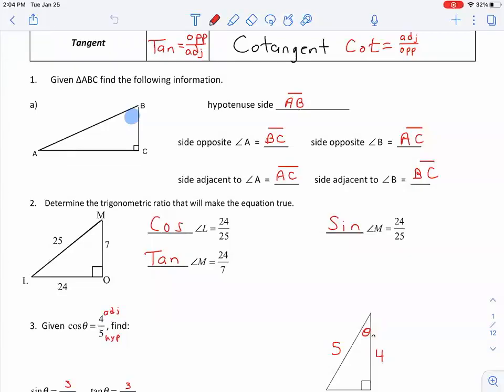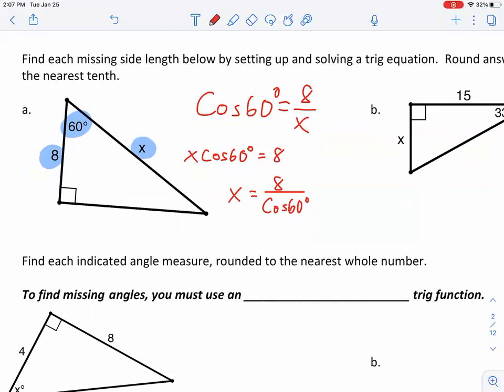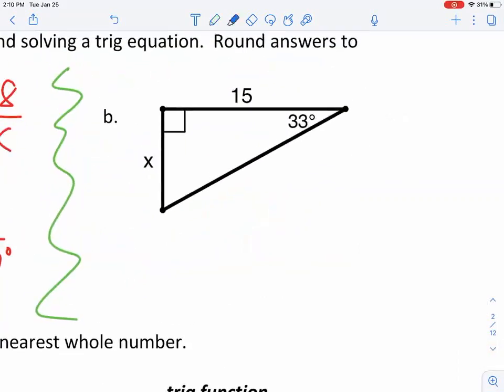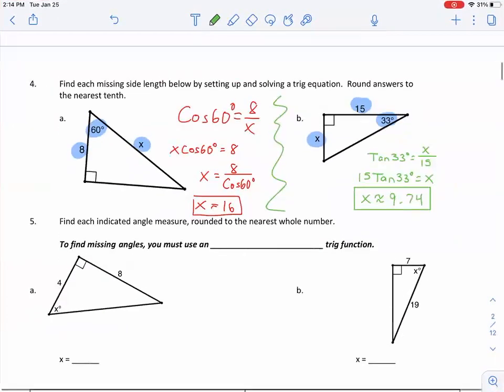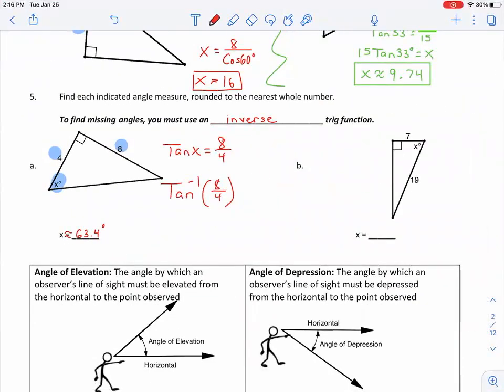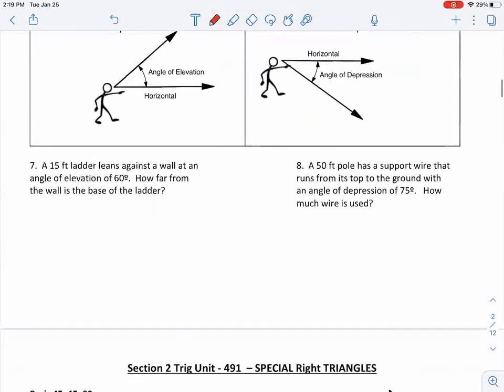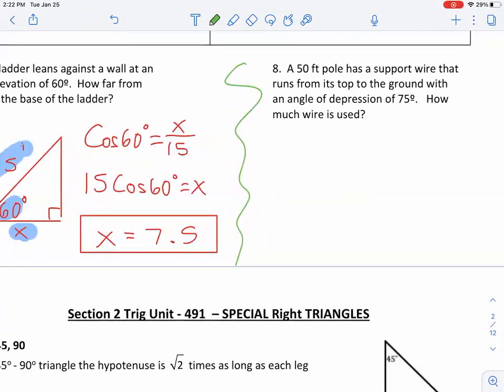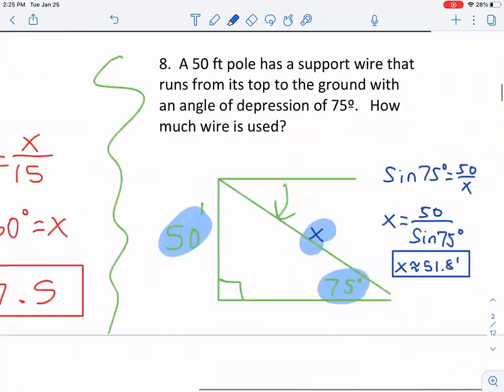Trig to find side/angle notes